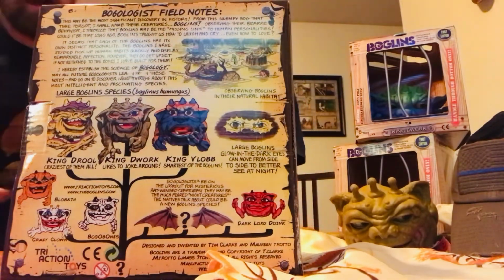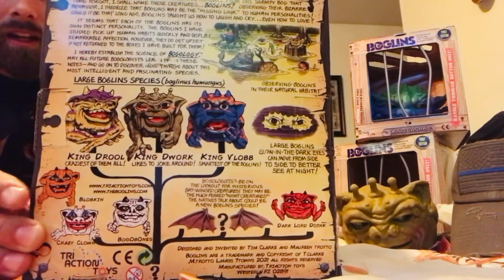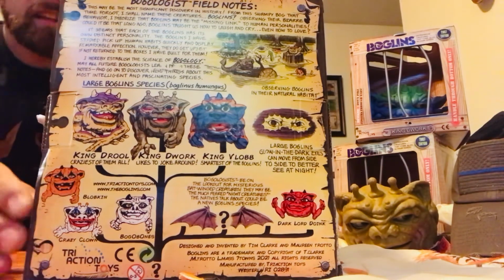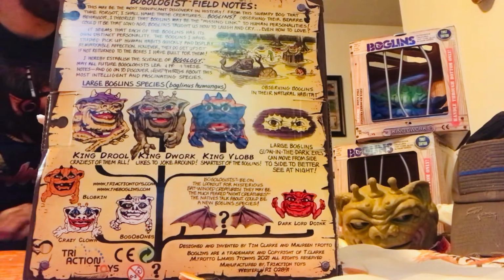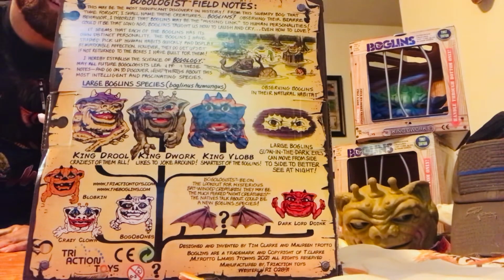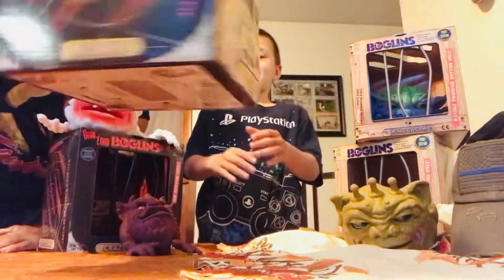Boglins for Halloween with the toy hunter